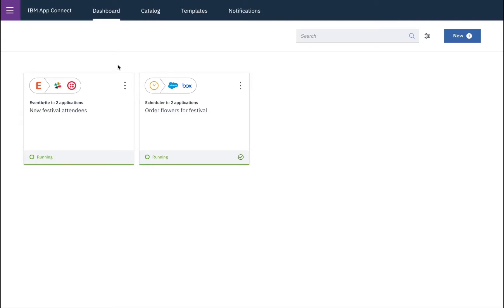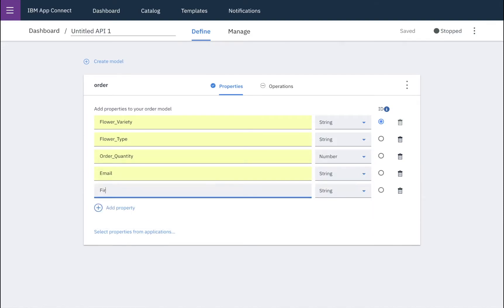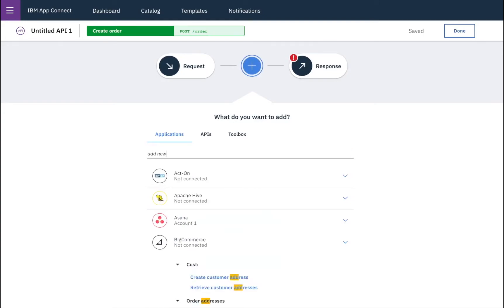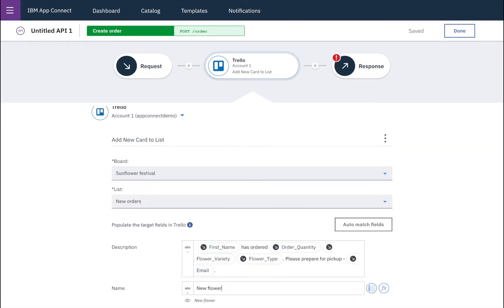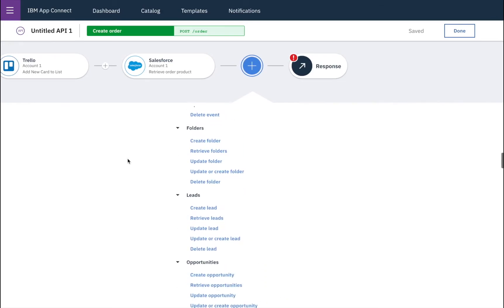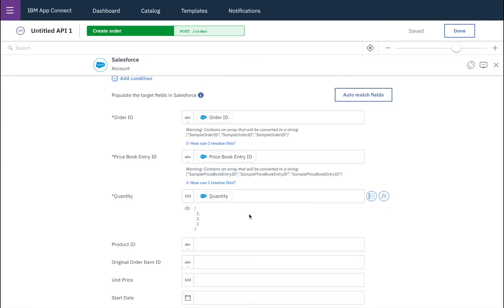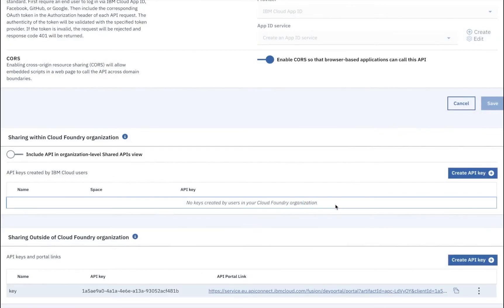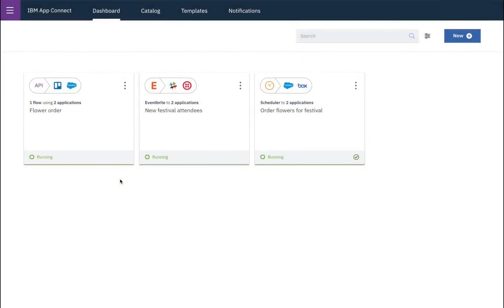Welcome to IBM App Connect Part 4 of 4 Create flows for an API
In this demo, we'll show how IBM App Connect can be used to create flows for an API.